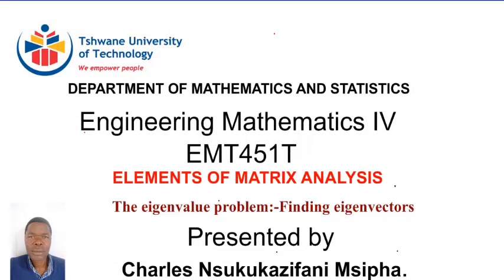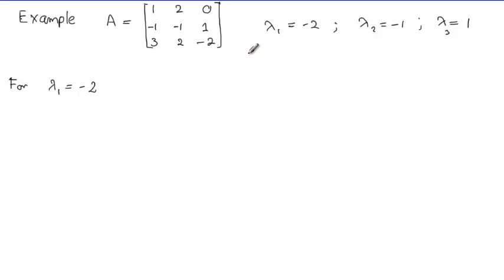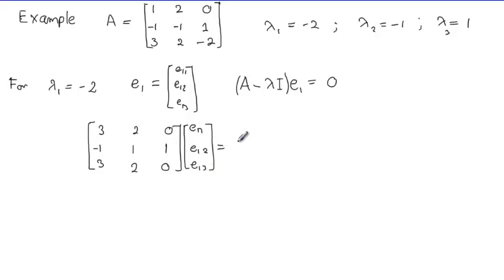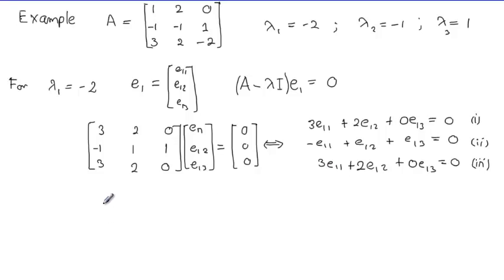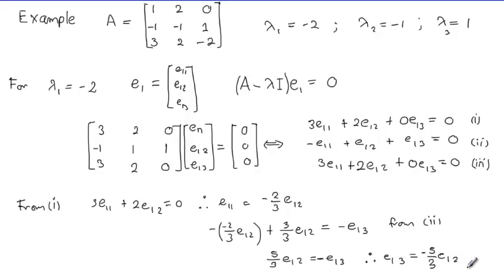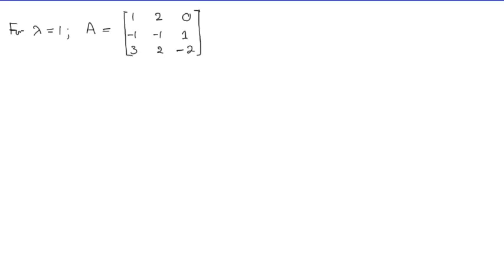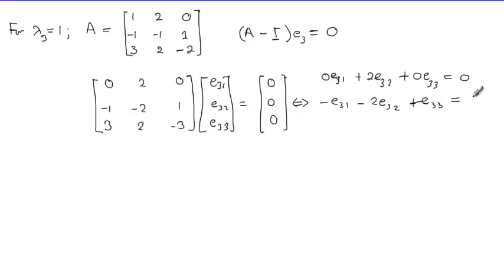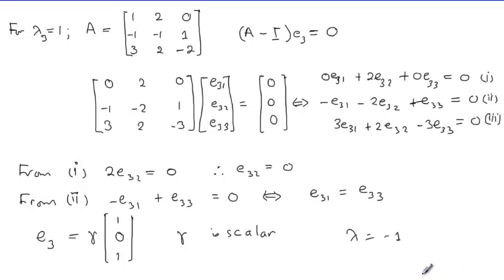2.1 EMT451T 2013 2 Elements of Matrix Analysis Finding eigenvectors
Elements of Matrix Analysis